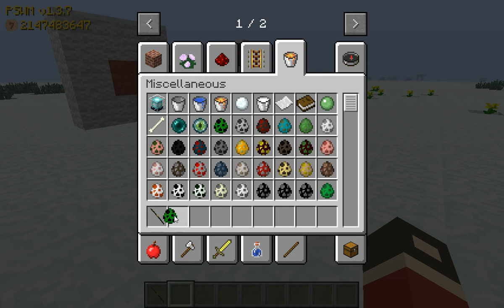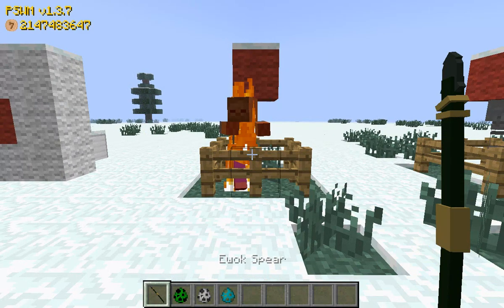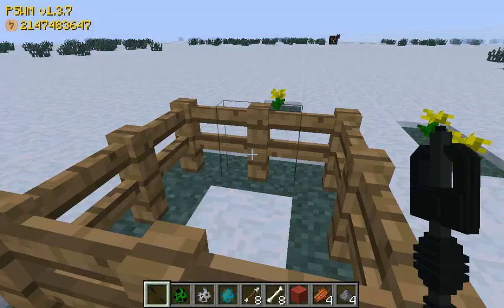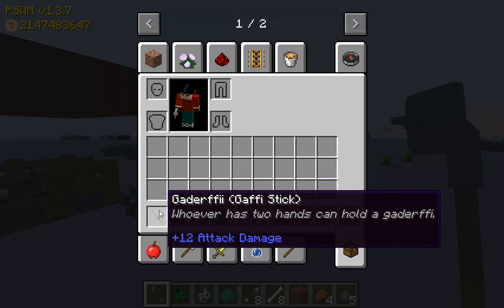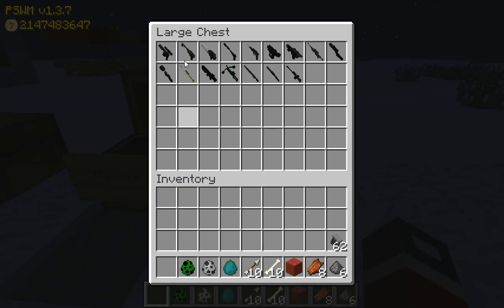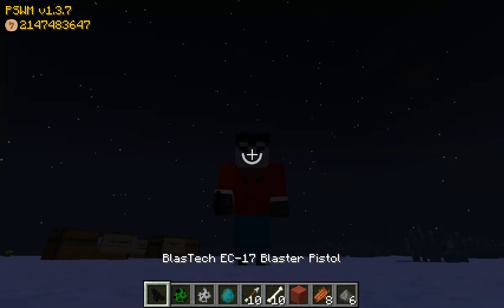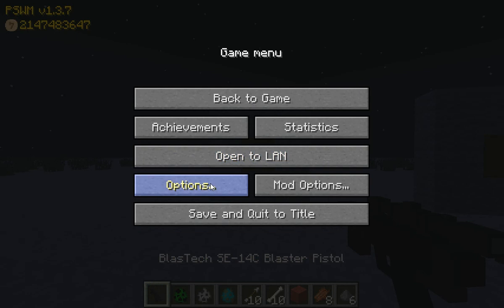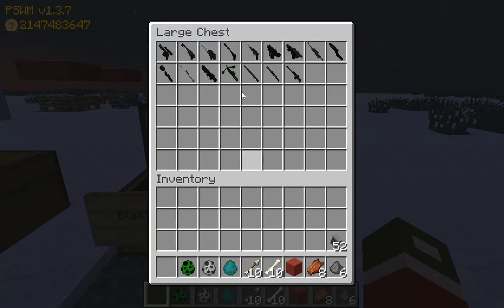Testing out Parzi's Star Wars mod(The other weapons and blasters.)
Hello everyone, Today, I tested out the other weapon of this mod and the blasters. Also pay no mind on what I said about the licorice balls.